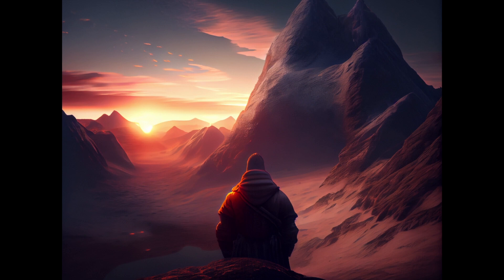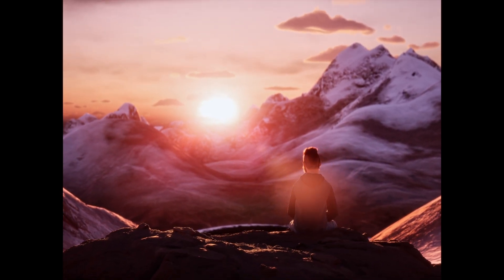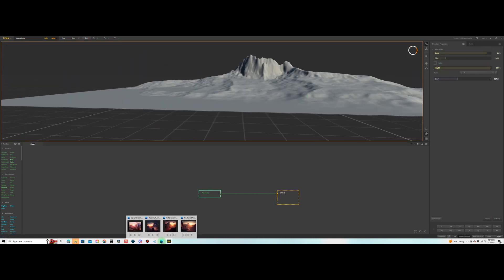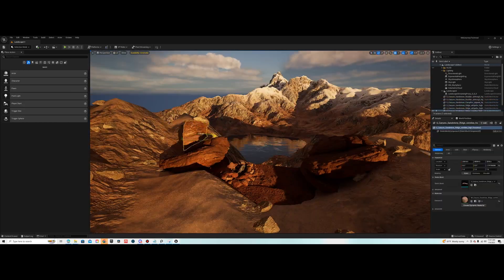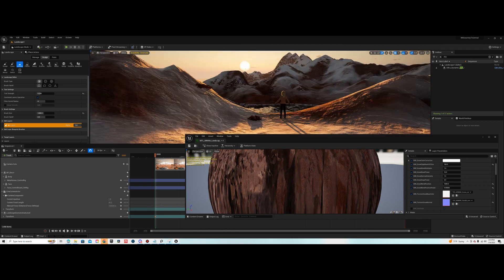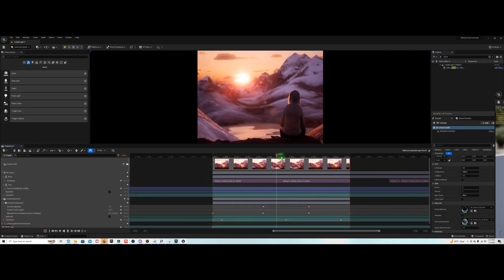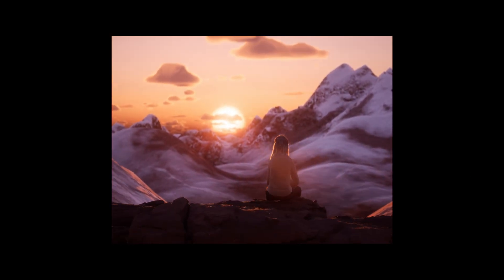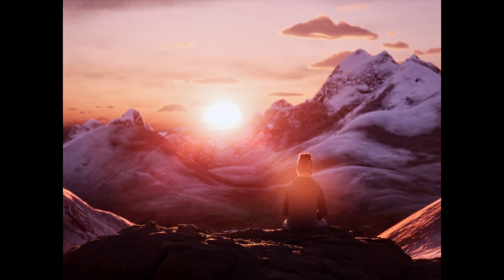Turn your MidJourney AI Images into Cinematic Videos using Unreal Engine 5.1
Learn how to bring your midjourney images to life by turning them into cinematic videos using Unreal Engine 5.1. Discover the potential of AI as a tool to help improve your art style and push your creativity to new heights.

0:00 Intro
0:18 Opener
0:38 My thoughts on AI
2:18 Timelapse Recap
9:00 Outro